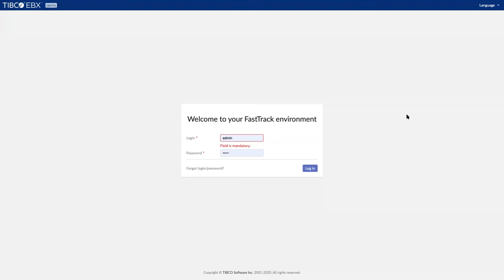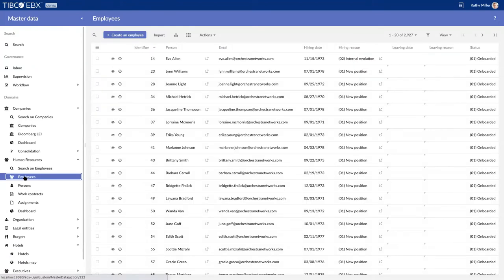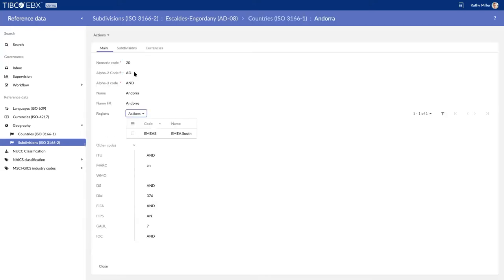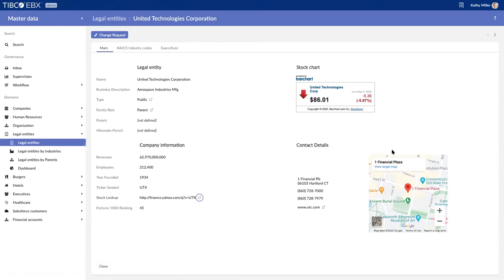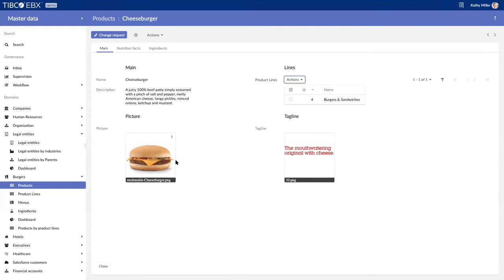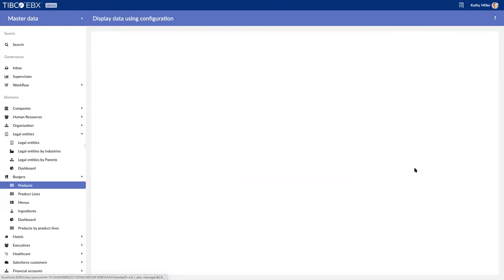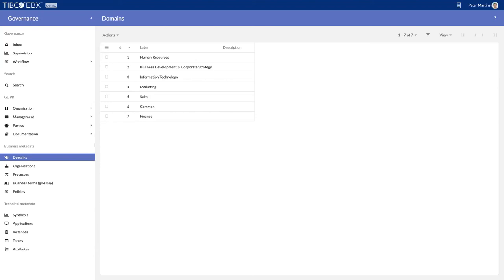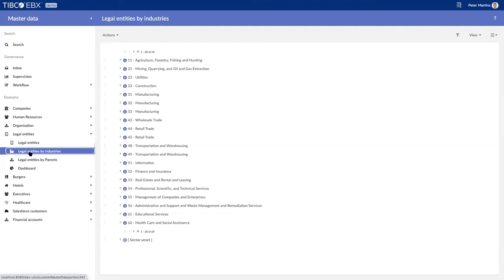TIBCO EBX Demo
Watch this 10-minute demonstration of TIBCO EBX™ software, TIBCO’s data management platform that manages any type of data—master, reference, hierarchy, metadata, and more. It’s a true multi-domain data management solution that fits your business, not the other way around. You don’t have to fit your data into its models, it models your data.

Watch the video to see its various domain capabilities and how they can be used to create greater business value from your data.